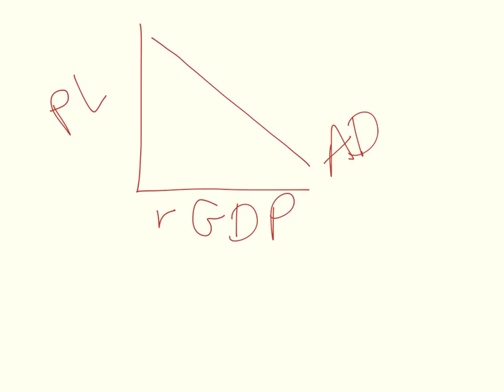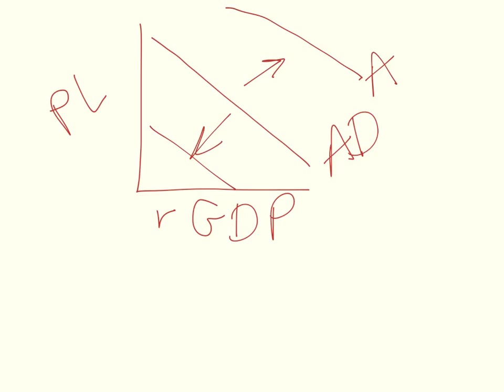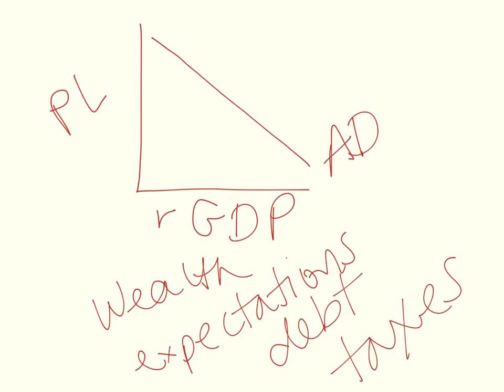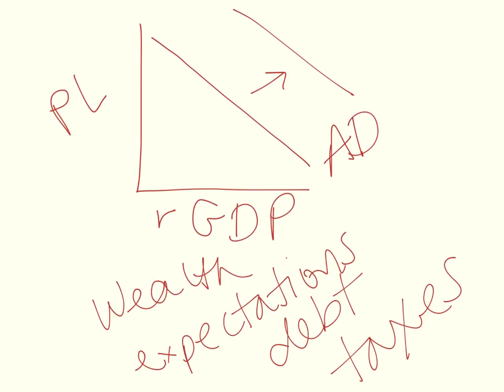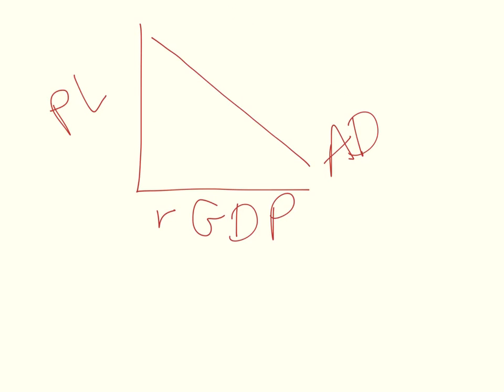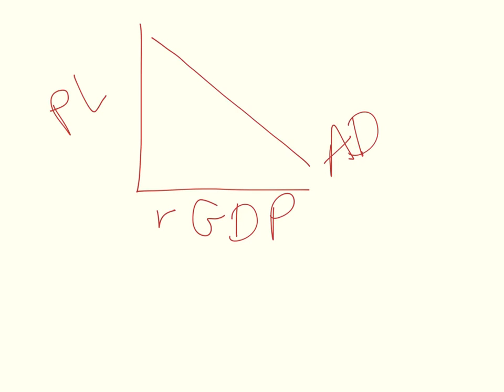March 3, 2016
Shifts (determinants) of Aggregate Demand